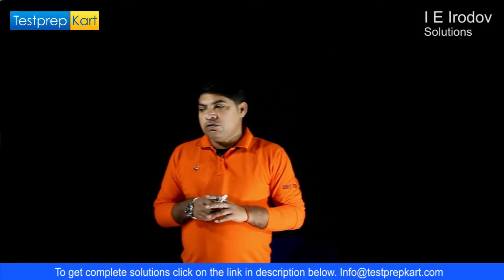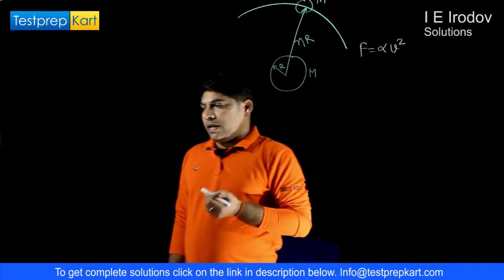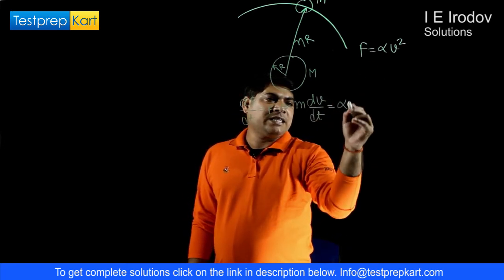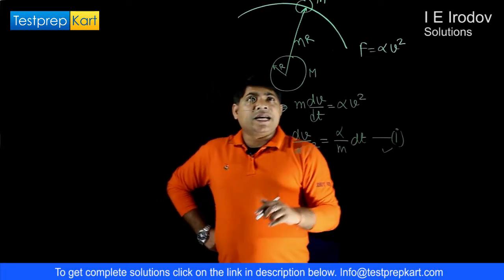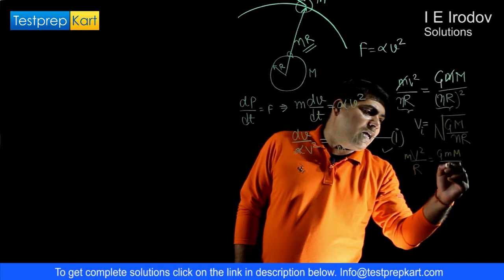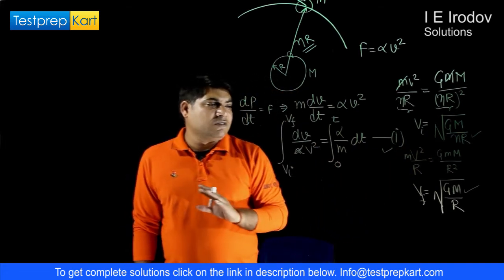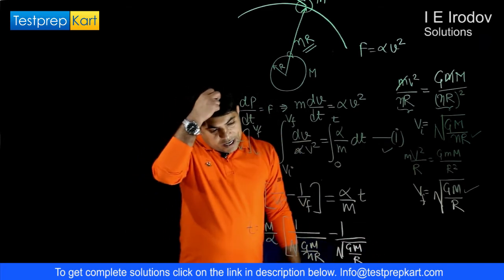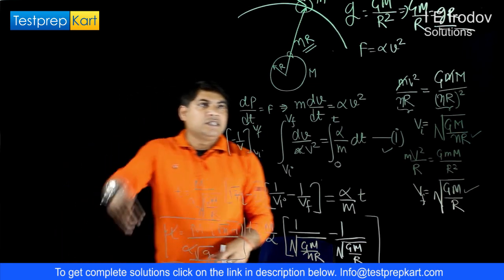I E Irodov Solutions - Physical Fundamentals of Mechanics (Universal Gravitation) - Q 1.227